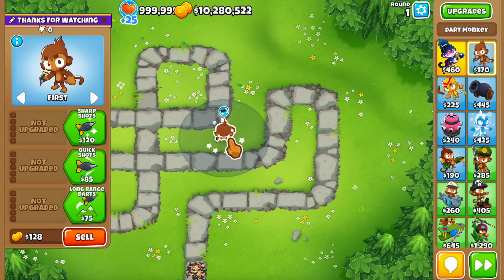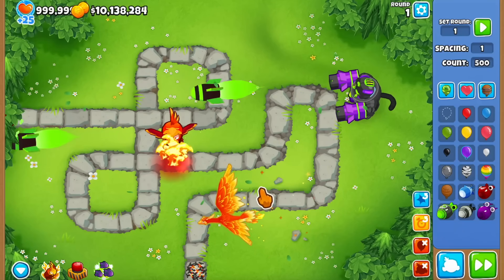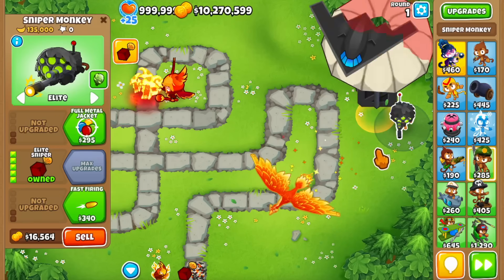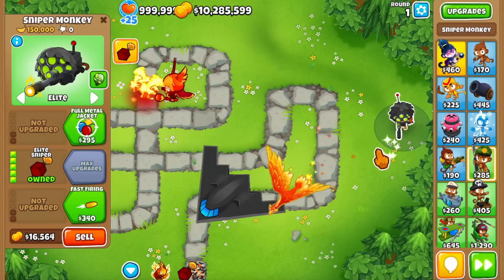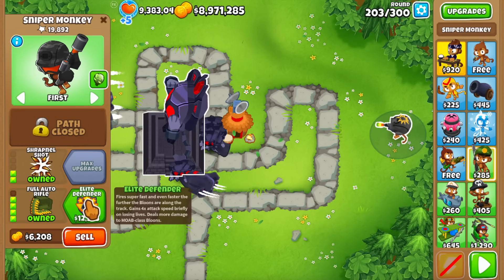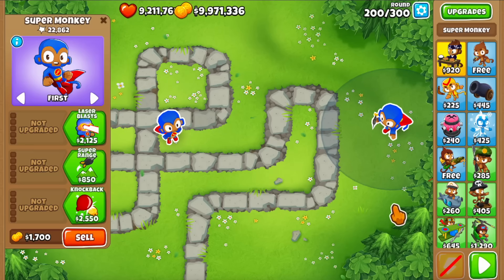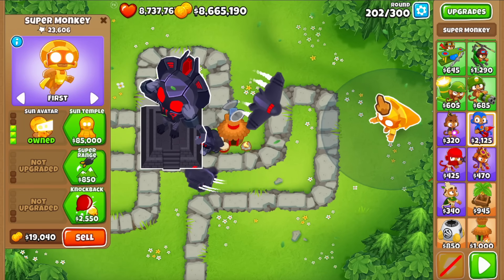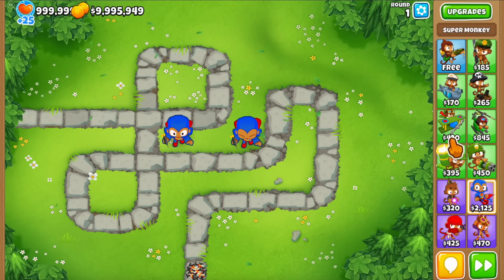You Haven't Seen Anything Yet... BTD6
Some recent discoveries make the new BTD6 bug go to the next level by allowing us to have permanent abilities and sharing upgrades that make towers do insane amounts of damage!